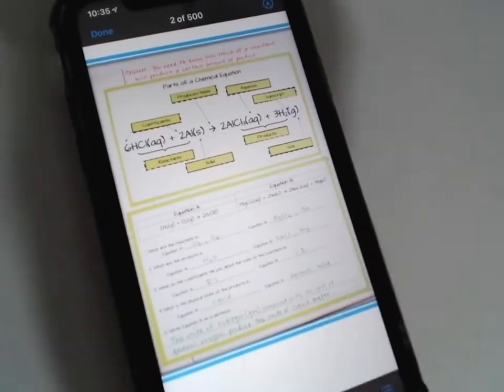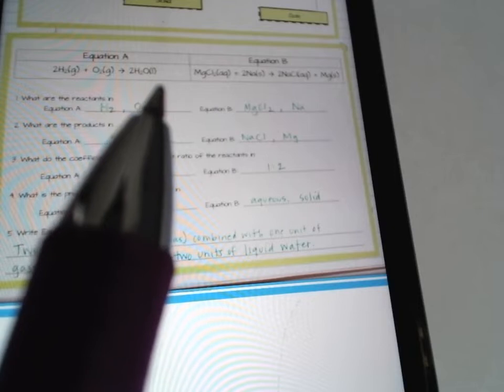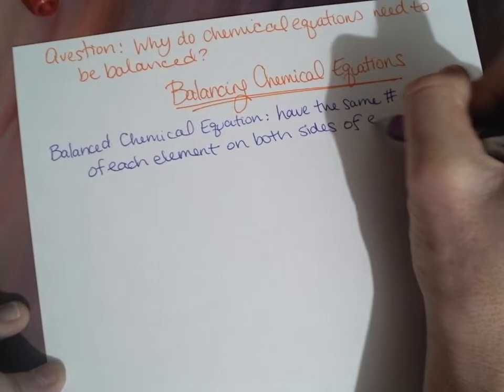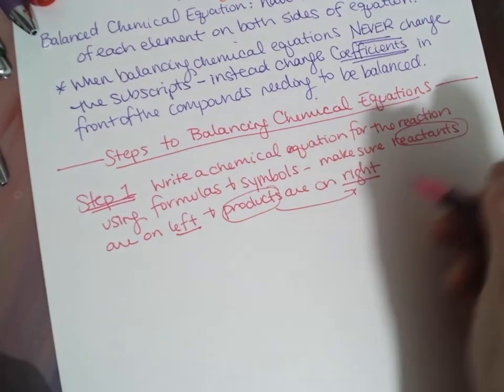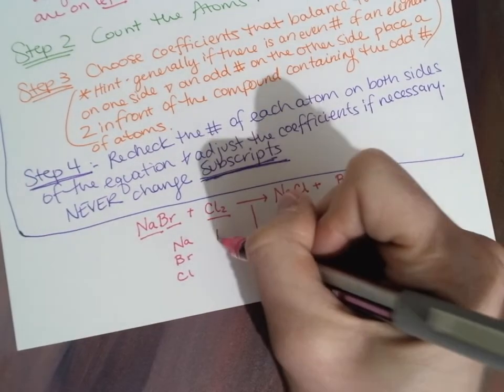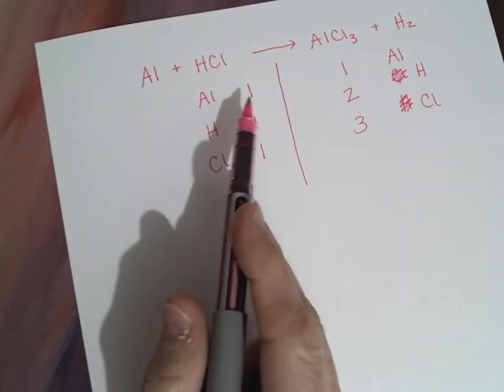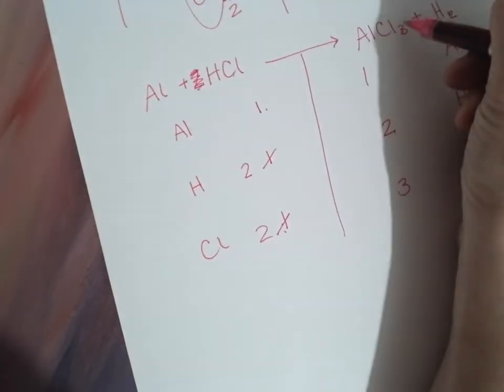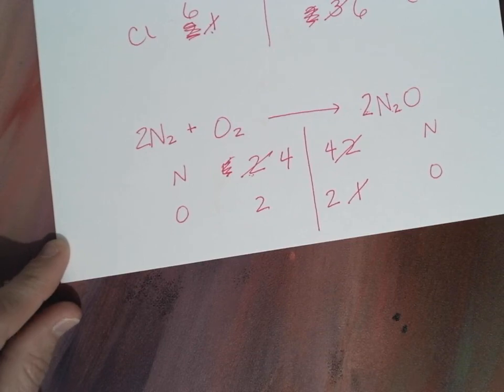3:18 Physical Science Sect 3 Notes Balancing Chem Eq